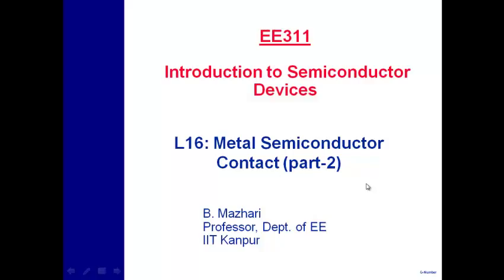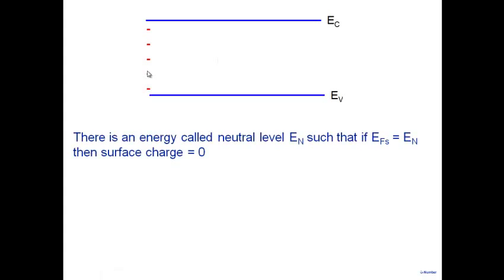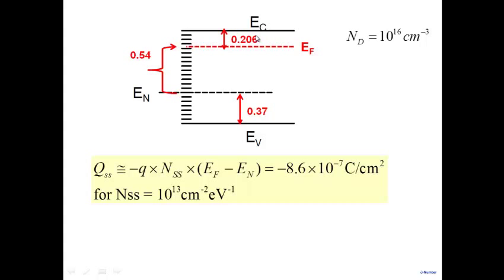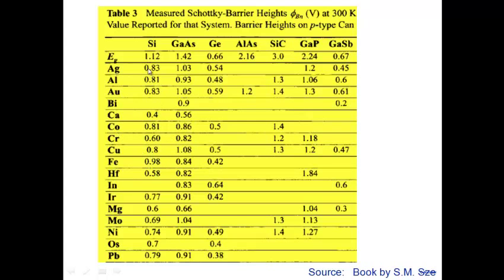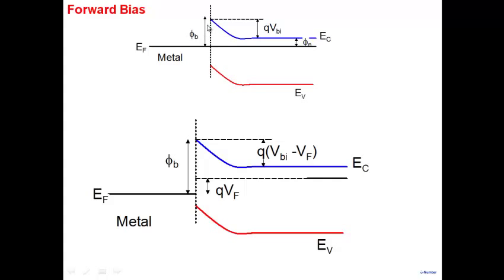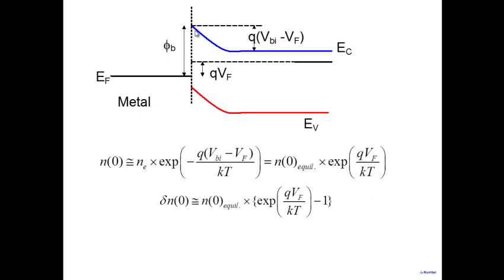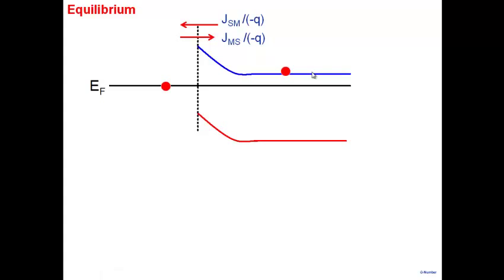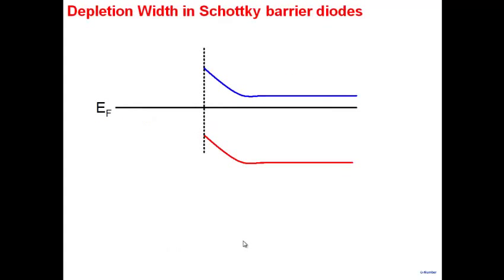L16 : metal semiconductor contact part 2